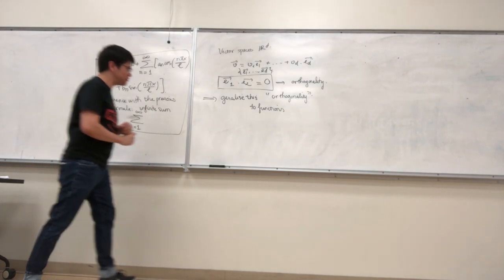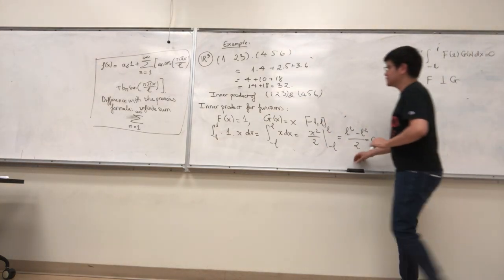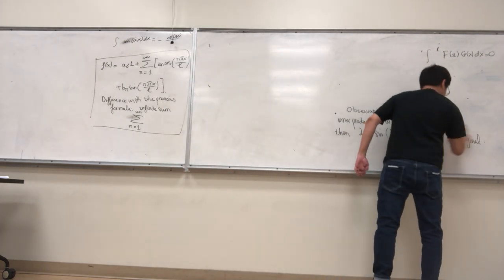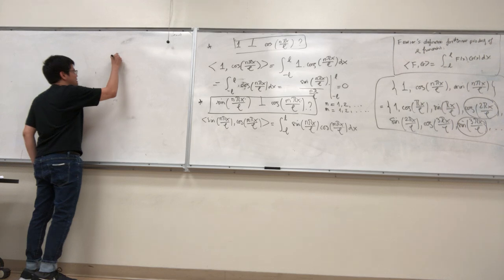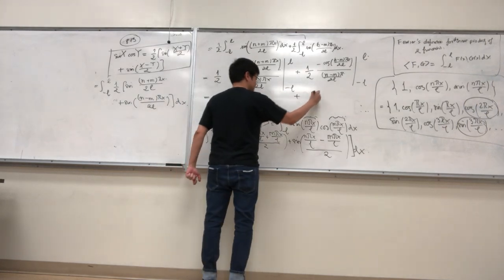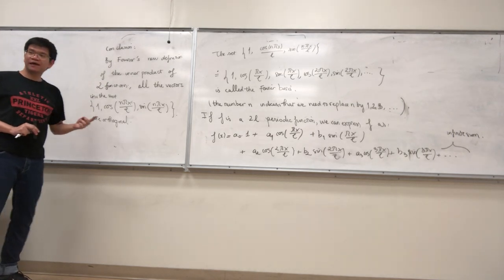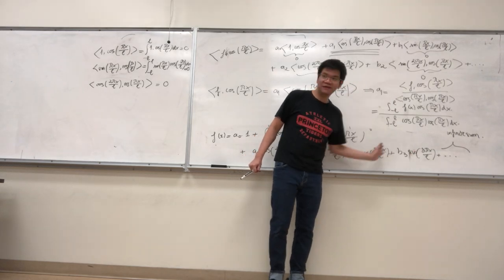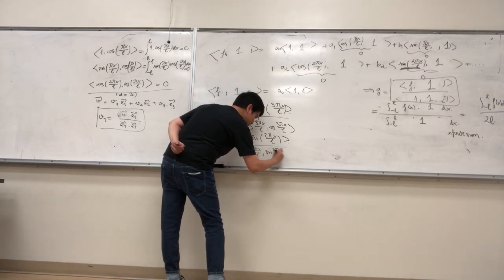Lecture August 29 PDEs 2019